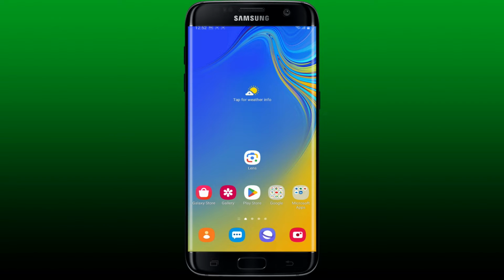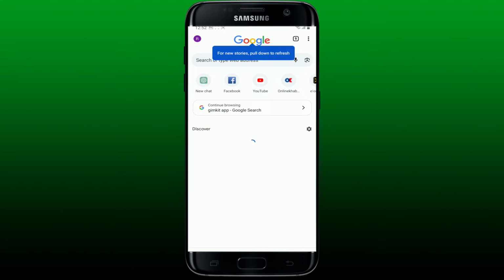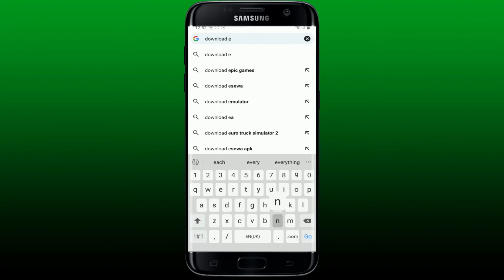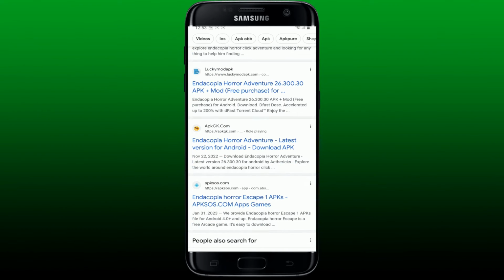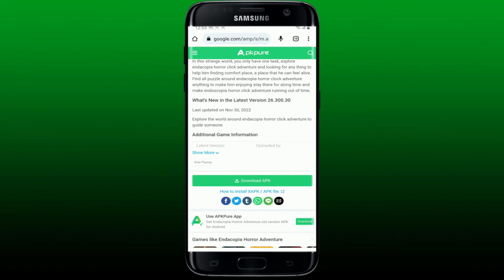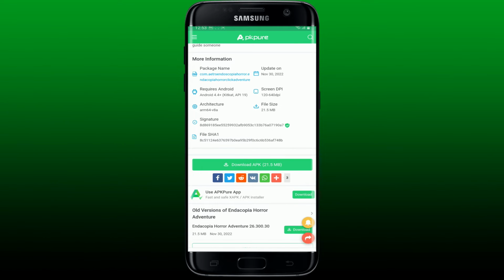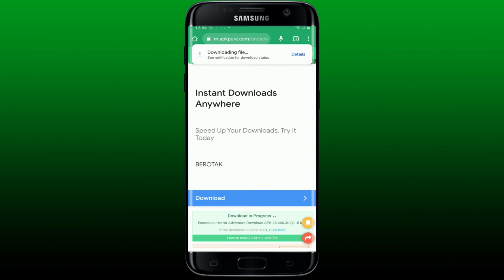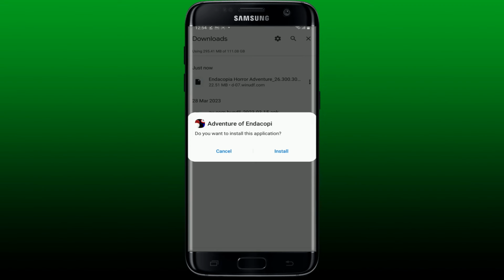How to Download Endacopia Game 2023?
Dive into a world of enigma and exploration with the captivating Endacopia Game. In this comprehensive guide, we'll walk you through the process of downloading and installing Endacopia Game on your preferred device. Embark on an epic journey filled with puzzles, challenges, and secrets waiting to be unraveled. Join us as we uncover the hidden landscapes, intricate narratives, and immersive gameplay that make Endacopia Game a must-play experience. Whether you're a puzzle enthusiast or an adventure seeker, Endacopia Game offers a unique and captivating gameplay. Let's begin this thrilling quest together!